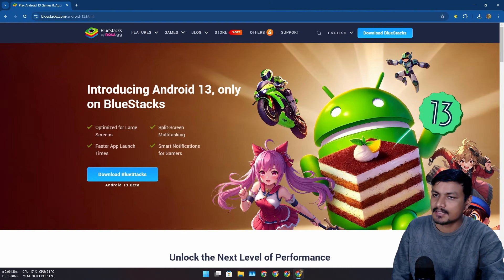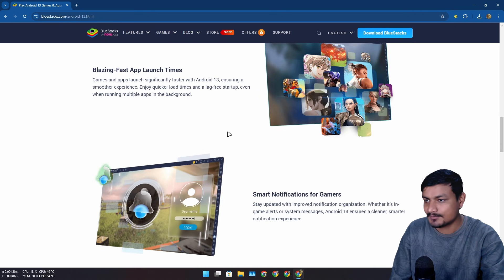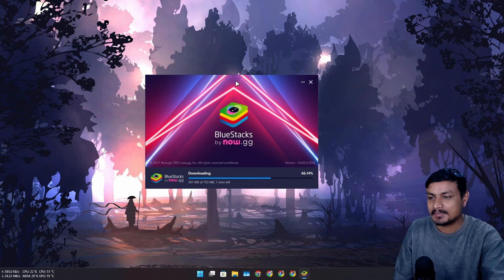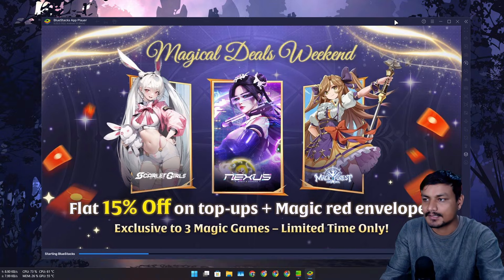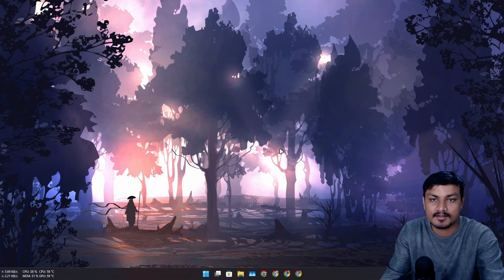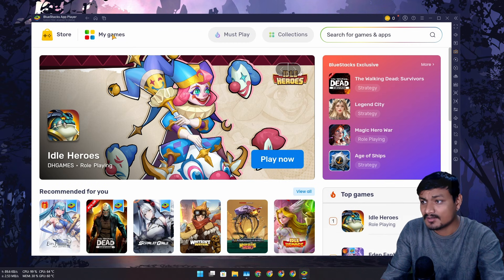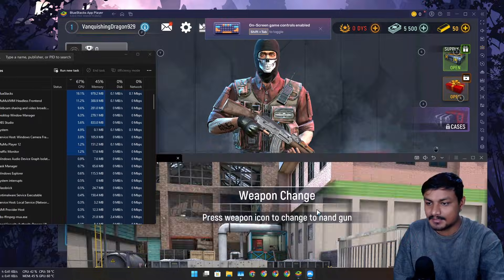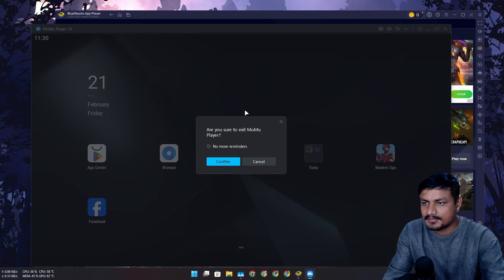BlueStacks Now Supports Android 13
BlueStacks, the popular Android emulator for Windows and Mac, has introduced support for Android 13.